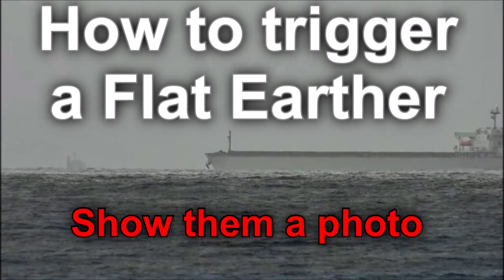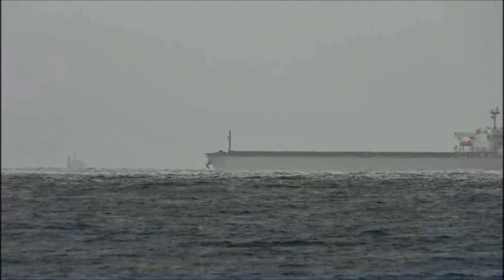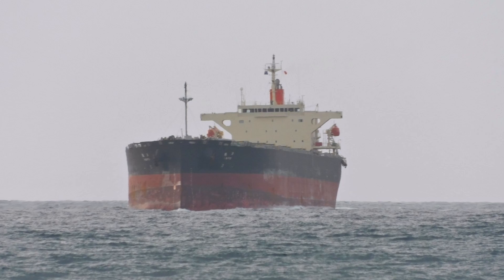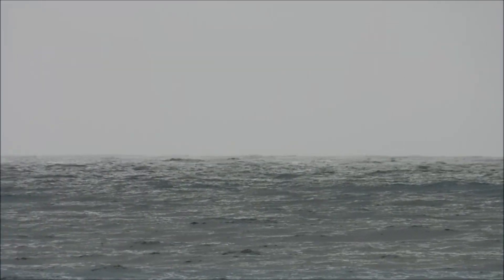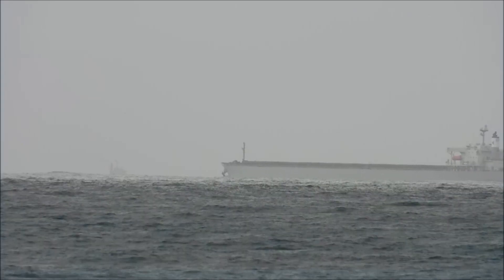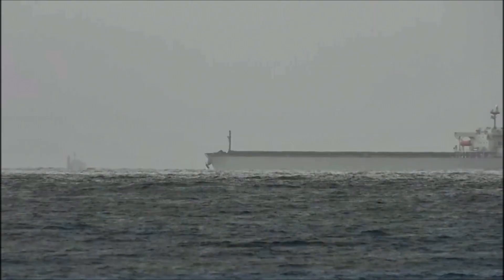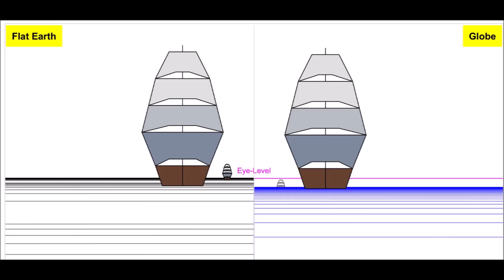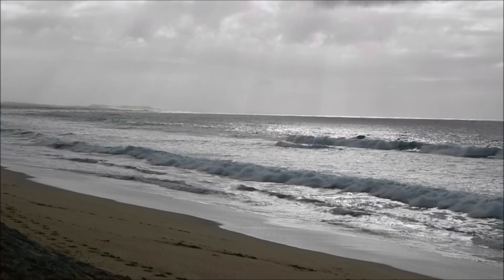TWO SHIPS and a camera. EVIDENCE the earth is CURVED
An observation confirming that our planet earth is indeed curved and not flat.

95% of my content is my own creation, photos, video, graphics.